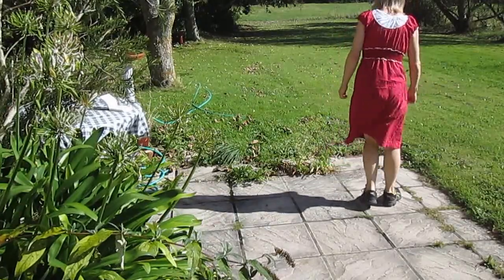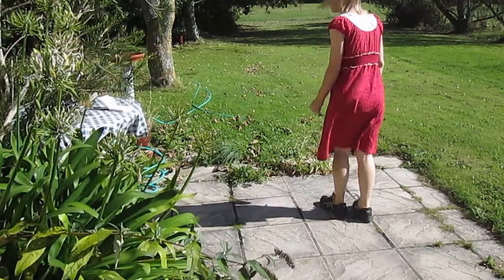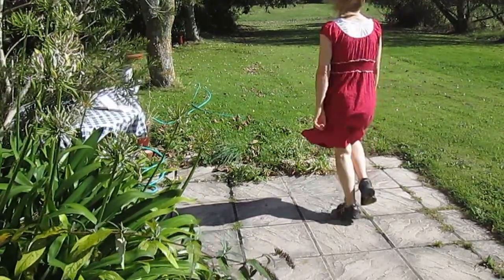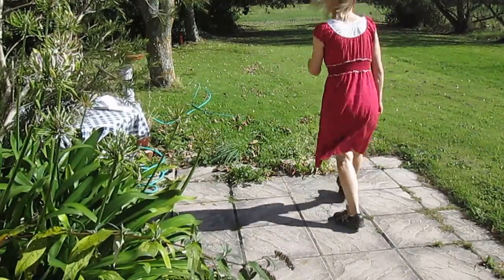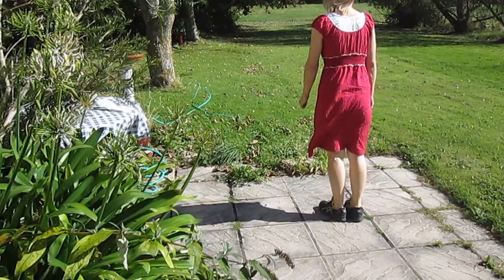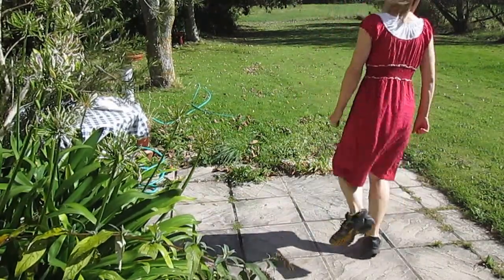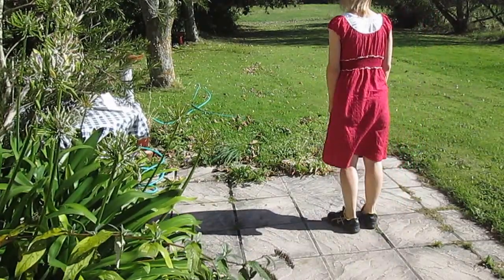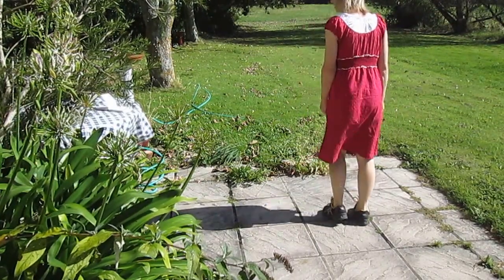Pattio clog hopping